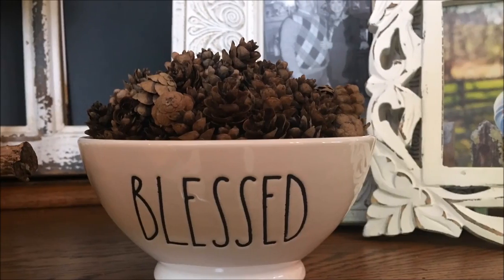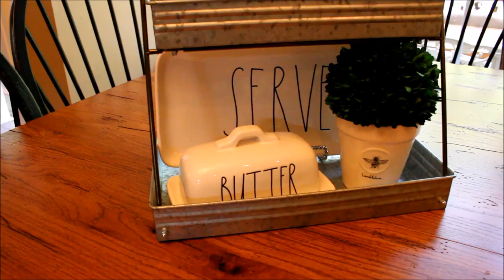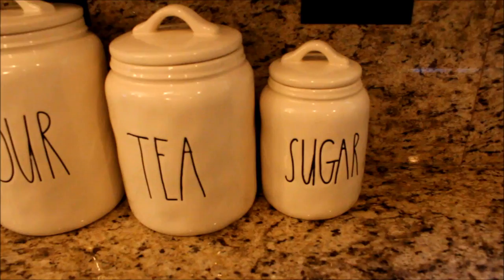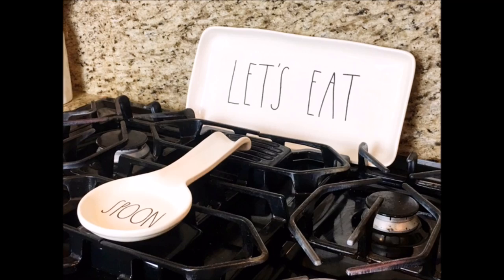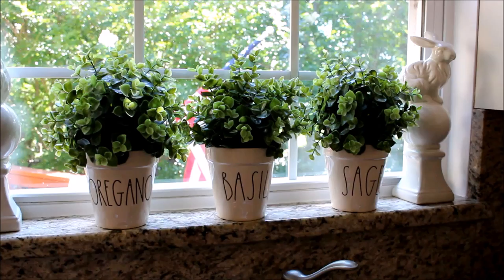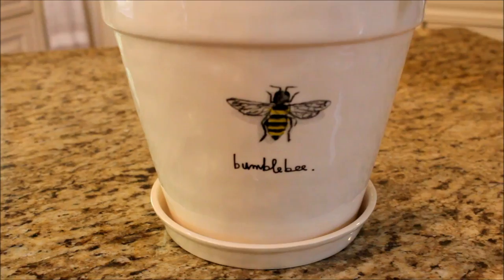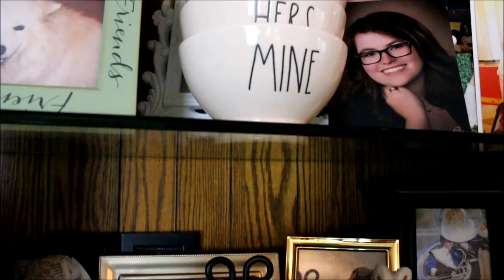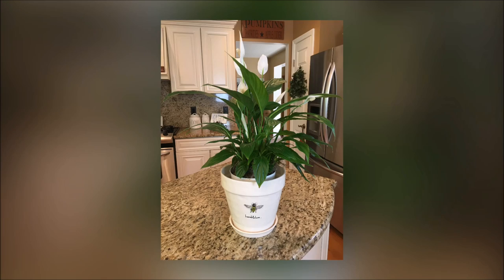Rae Dunn Collection Tour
I have a fun and very requested video for you today.  Today I take you on a tour of my Rae Dunn Collection.  I have been collecting for almost a year and I have to say I am totally into it.  I like the challenge of finding my wish list items and it just makes me happy.

Dunn inspired sign